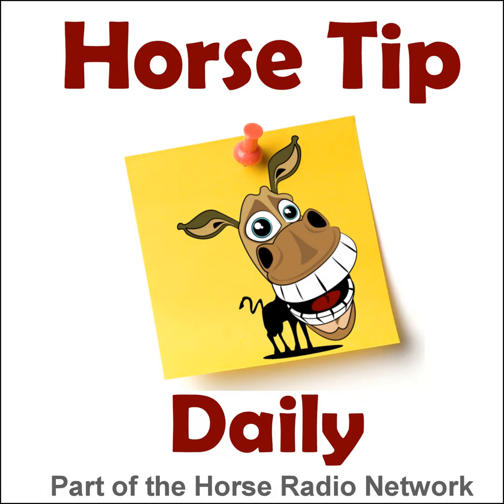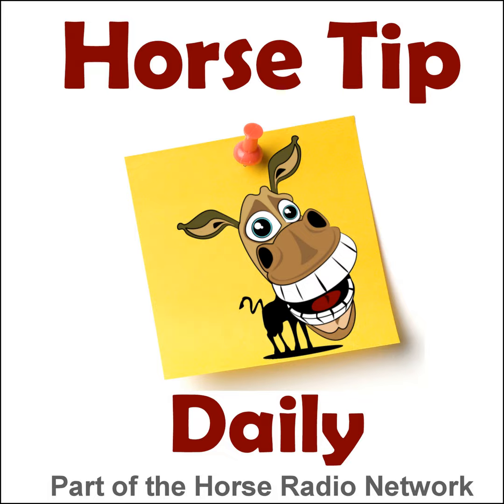Horse Tip Daily #1231 by Equestrian Collections – The Amazingly Versatile Haynet with Michelle Barr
Today Michelle Barr of Right Lead Equestrian Center in LA joins Coach Jenn with clever off label uses for haynets!